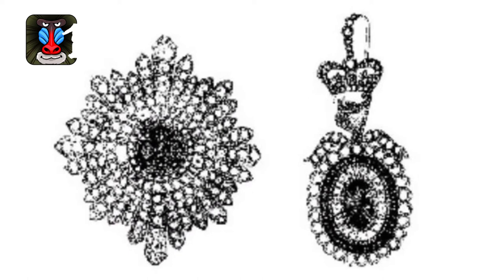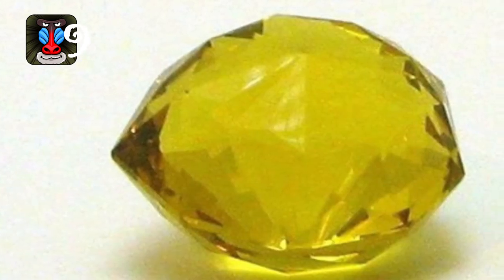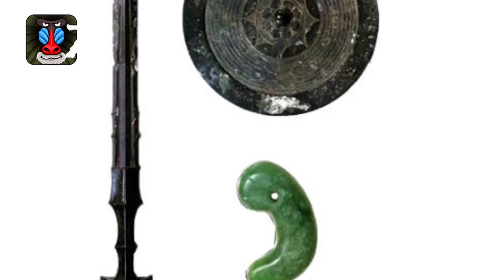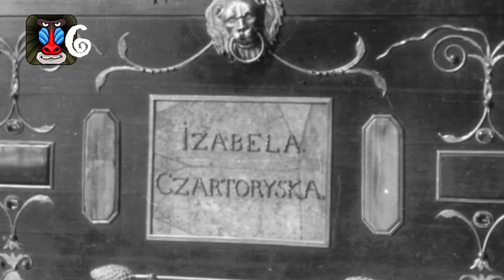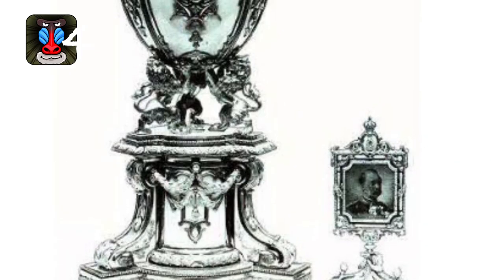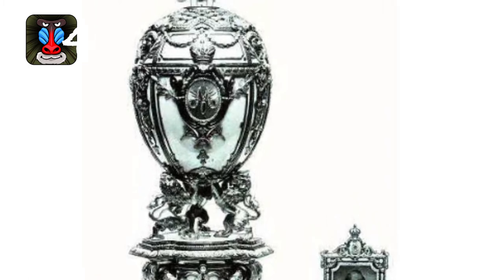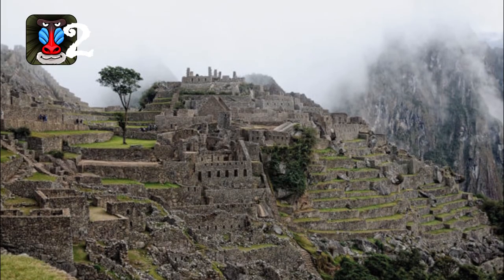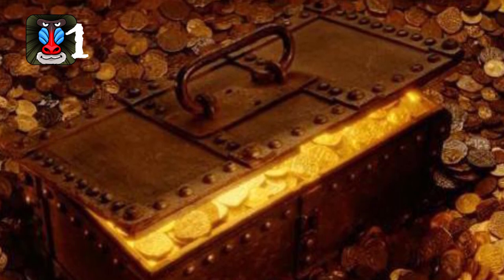Top 10 Hidden Treasures Yet To Be Found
Here is our compilation of the Top 10 Hidden Treasures Yet To Be Found. We hope that you enjoy this video.